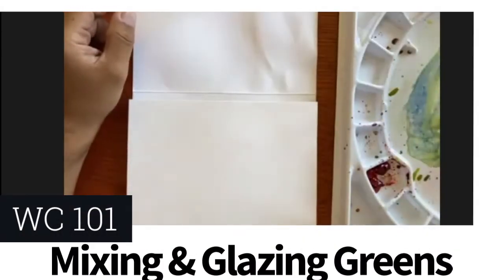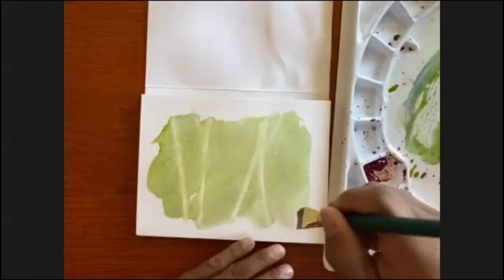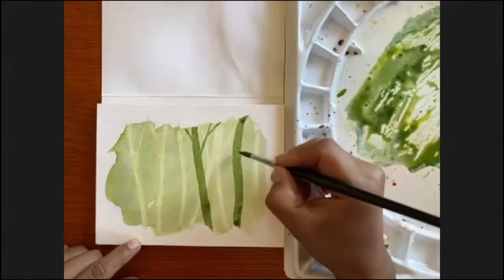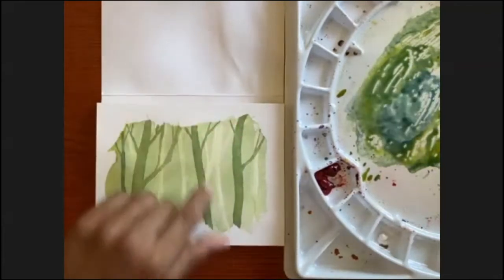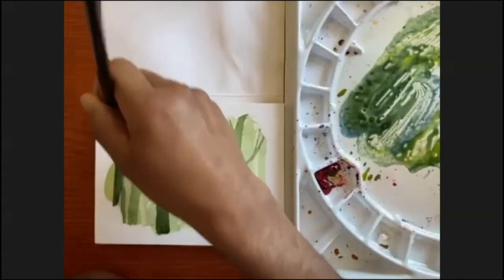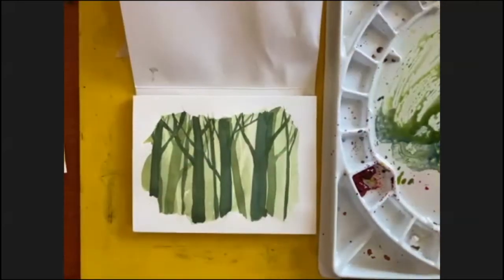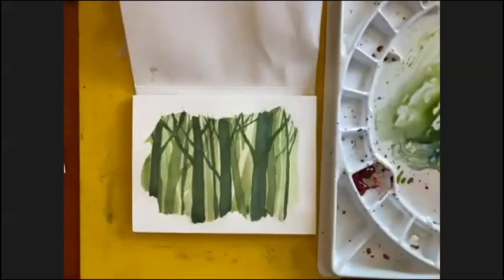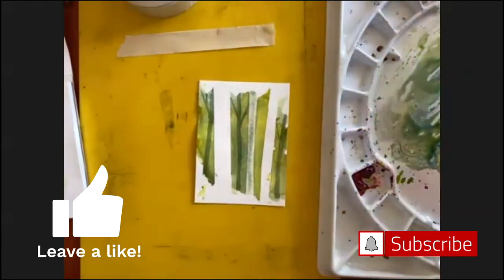Mixing Greens Forest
Watercolor 101 - Mixing and Layering Greens